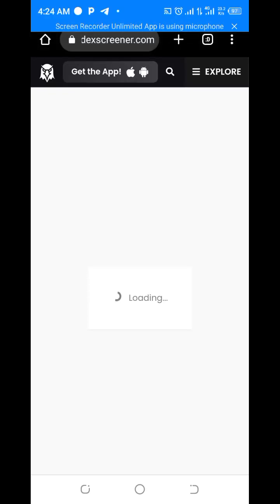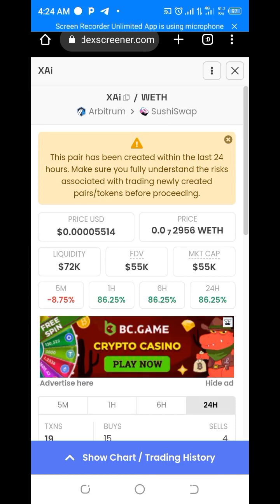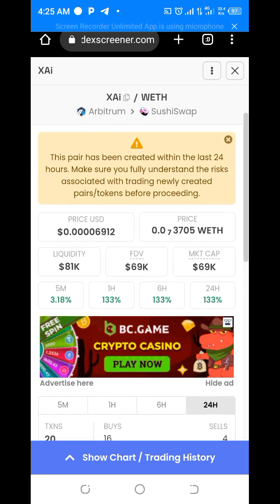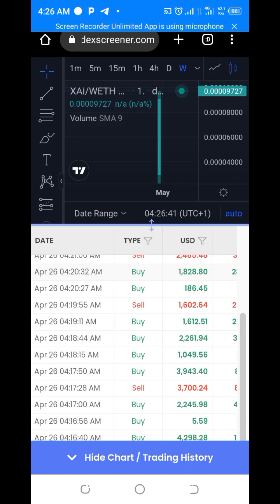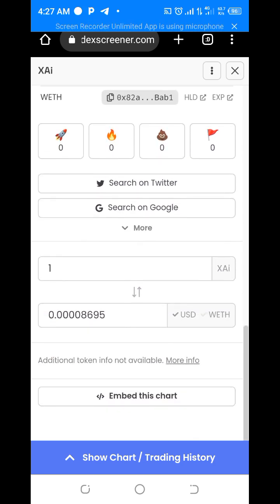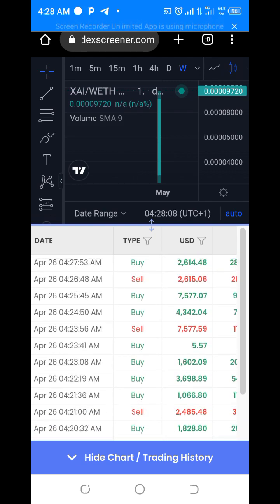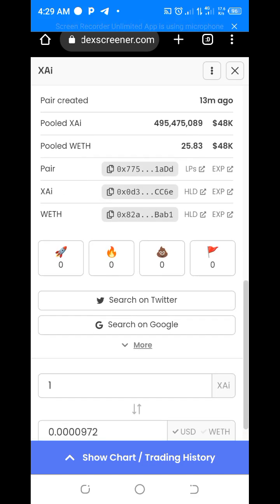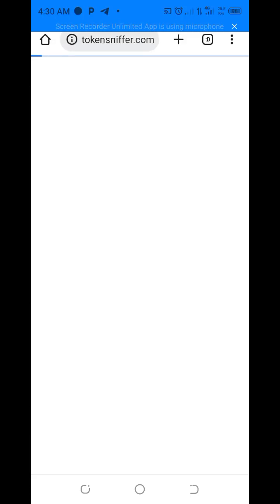how to check scam coin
the need to create a tutorial on how to know scam came as result of increasing scamming going on in crypto as trader loses millions on daily basics. feel free to contact me for more tutorials and to join our class where we teach crypto trading, defi and various ways of making money in crypto space